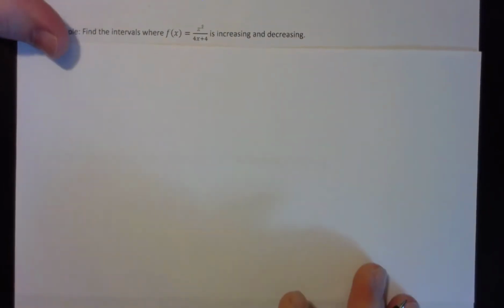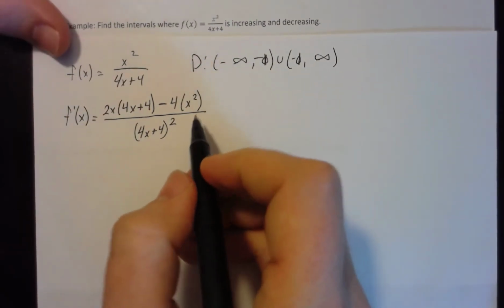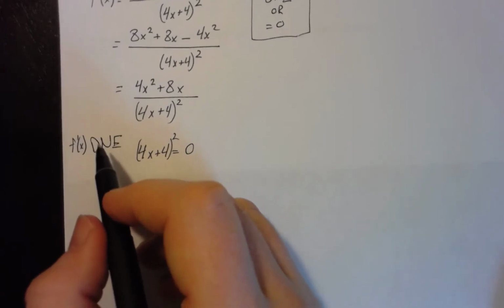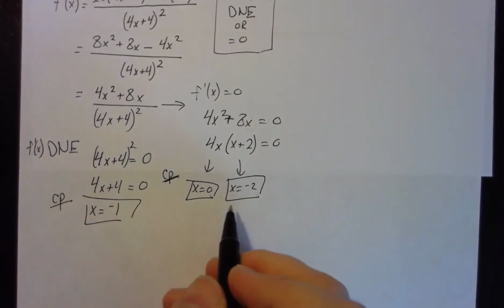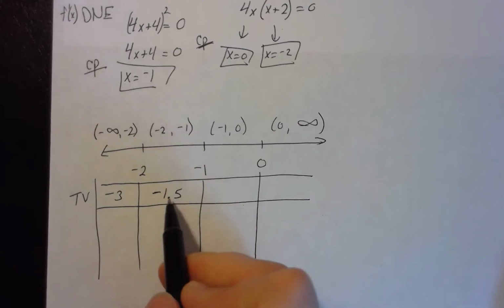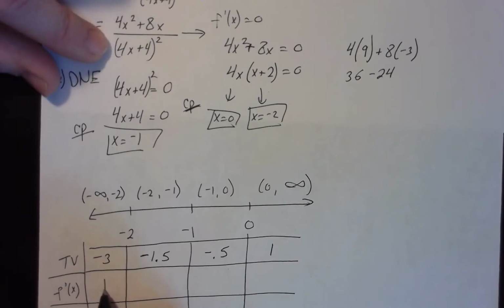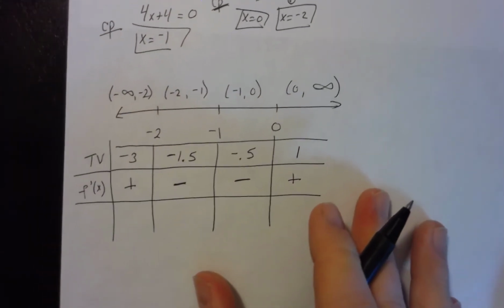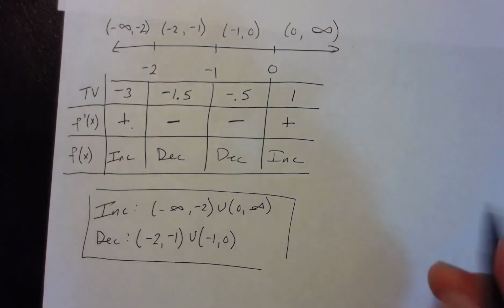33 MTH 263 Inc Dec Video 2